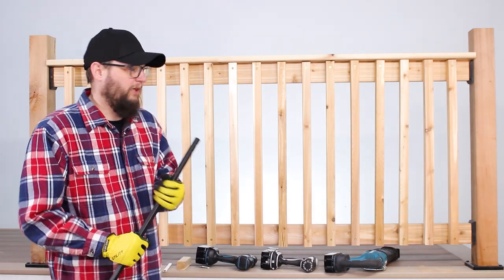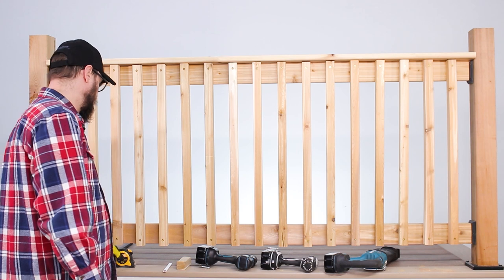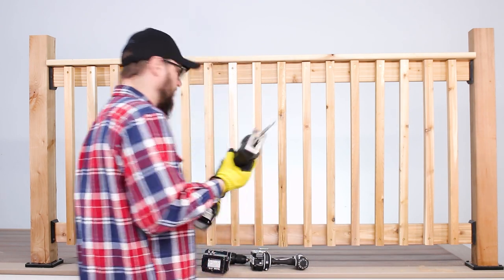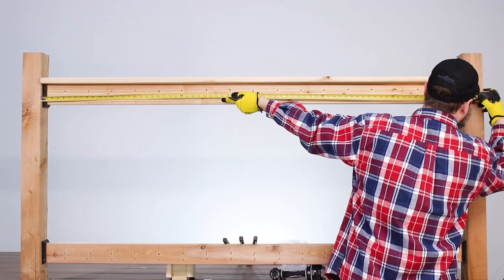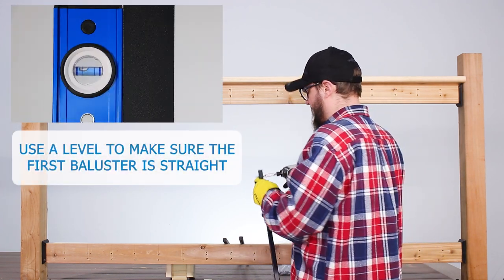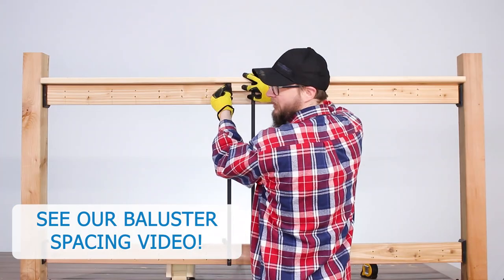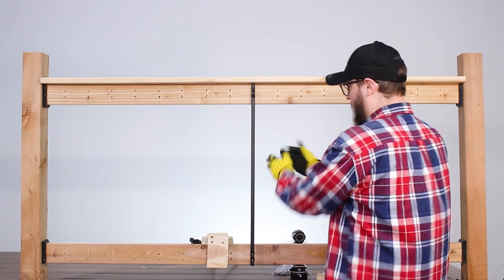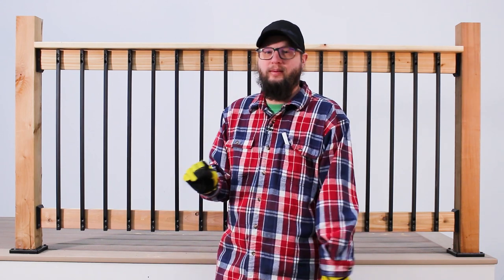How to Install Fortress Face-Mount Balusters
Give your deck, porch or patio a strong statement with Fortress Face-Mount Balusters delivering some modern looks to your family's home! A brilliantly straightforward and easy way to update and renovate an existing wood deck, metal face-mount balusters attach directly to the outer face of deck railing for a larger-looking outdoor area.

Check out the different designs and details you can easily add to your outdoor space with our Face-Mount Baluster options

Hi, I'm Chris from DecksDirect. Today, we're going to talk about replacing wood balusters with some solid, steel Fortress Face-Mount Balusters.

The stuff that you will need obviously are the balusters. A quick way to find out how many balusters you'll probably need is to count the amount of balusters that you have. Just be sure that that spacing is under 4 inches. That's usually pretty common code.

The nice thing about those balusters is that they will come with the proper hardware, so you don't need to worry about that. But other items that you will need to make sure that you have is a tape measure, a pencil, some scrap wood which we'll get into later, a drill or an impact driver and a T25 bit. And then something that you might need, depending on how bad these balusters are and especially the hardware that attaches them, is you may need a Sawzall. But if you have all this stuff, we're ready to go!

Alright, so right now, we're gonna just take these balusters off. So we're just gonna pop this off. Alright, guys, so now we have all the balusters removed, so the next step is to get these steel balusters attached.

To do this, you want to find center, just to verify more than anything. You're going to take this tape measure and run it from post to post, you're gonna find out that you're at 72 and about a quarter inch. You're gonna run it back and find that your center should be at about 36 and an eighth of an inch. Which it is. You're gonna take this tape measure and make a quick mark to verify that line.

On that mark, you're going to mount your center baluster. Just like that. After that, this one has a drink rail that we didn't take off. So, we're gonna use a simple jig basically that will line these up continuing all the way left or right. You can go either way just as long as you start going one way and then continue on the other way.  This will keep these separated perfectly and keep them level throughout without having to pull out a level every time.

If you're in a situation where you don't have this on the top or maybe you're replacing these rails, that's when you can make a more complex jig that'll just slide right over the top. I'll just demonstrate on the bottom here. Just like that. You can rest on there, you can line it up and make sure that everything is square. Zip it in. Go to the next one, pop this off and go to the next one. Continue like I said all the way to left and then finish all the way to the right. Or start all the way to the right and finish all the way to the left.

Alright guys, as you can see, I've only done the top one and the very bottom one. We still have all of these other holes to go through, that's the next step is to just go through and make sure that all these are tight and up against the wood.

Now that you're done you have the strength of steel with a nice modern look to make all of your neighbors jealous.